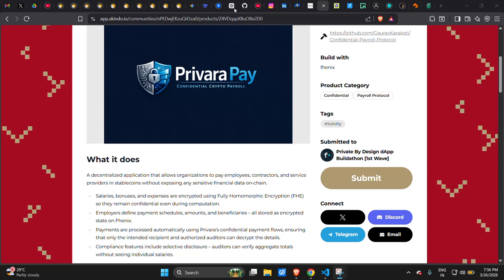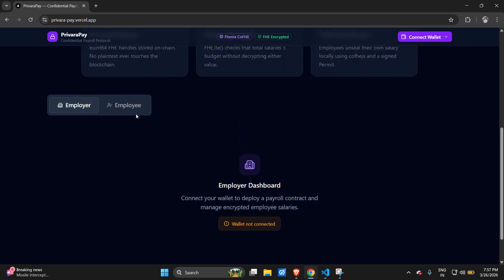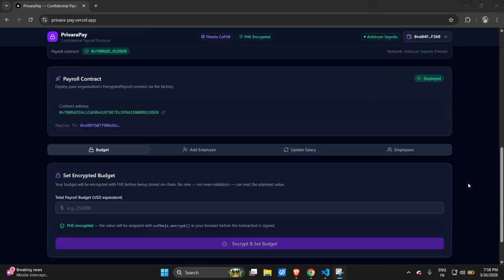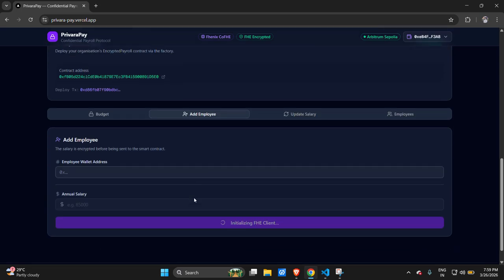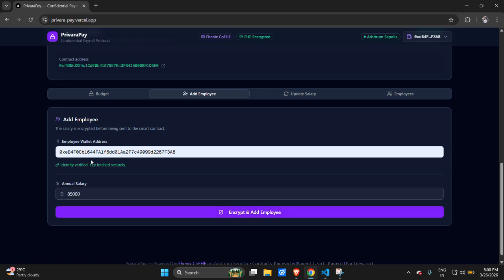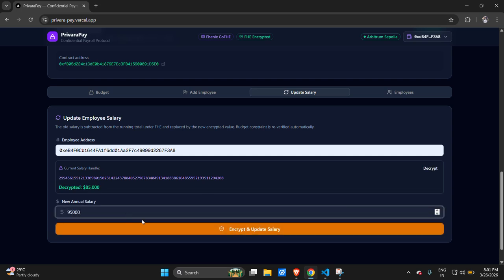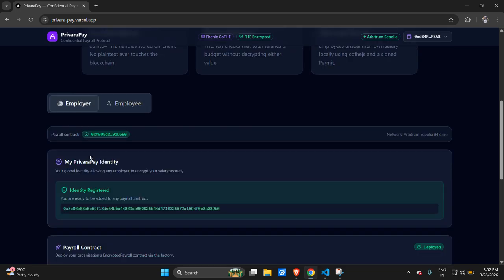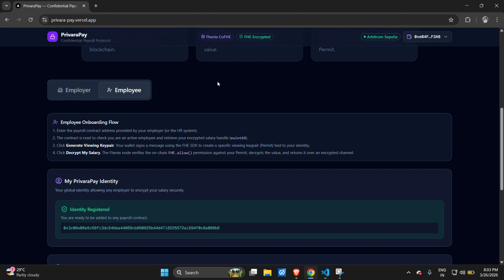PrivaraPay | Wave 1